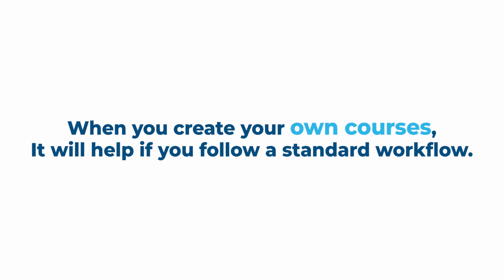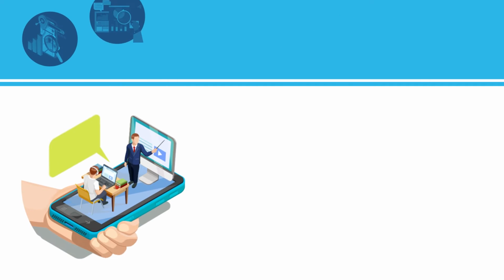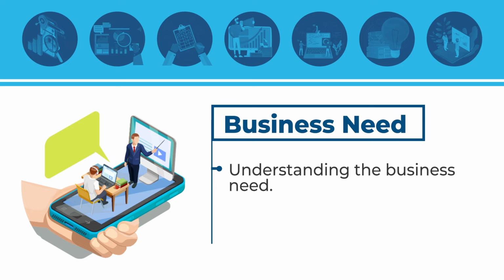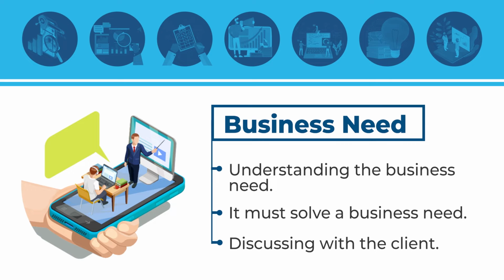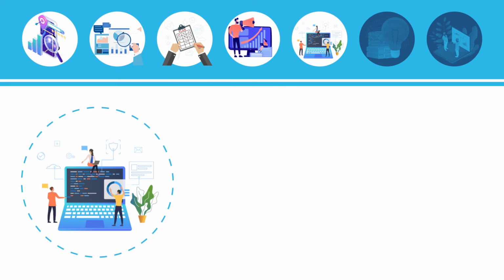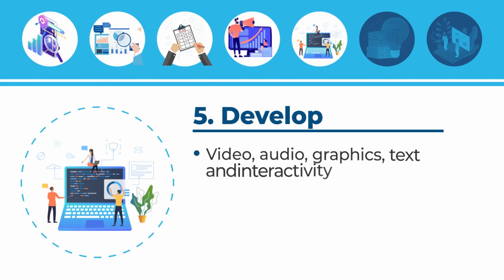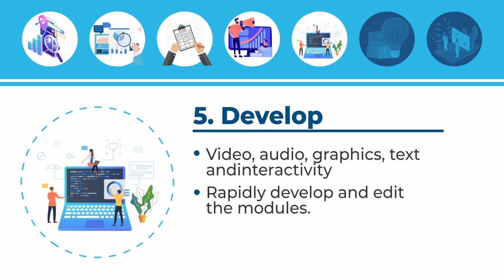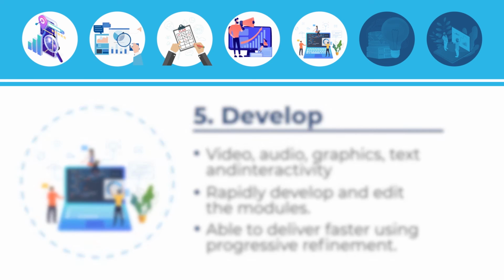7 Step eLearning process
Learn the 7 steps of eLearning creation.
If your organization wants to launch eLearning courses but does not know-how.
This ready reckoner will help you understand the process end-to-end.

1. Analysis
2. Research
3. Project plan
4. Storyboard
5. Develop
6. Deploy
7. Evaluate